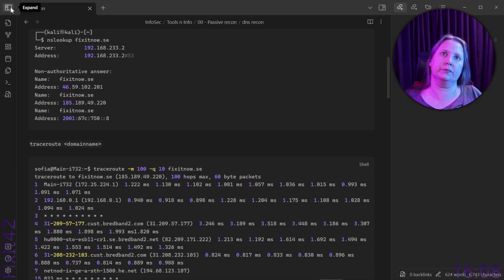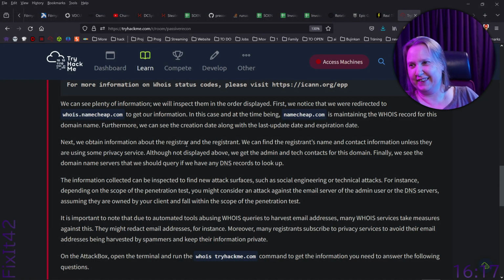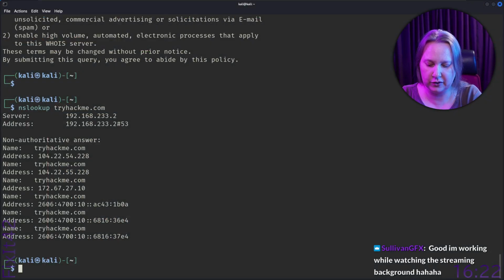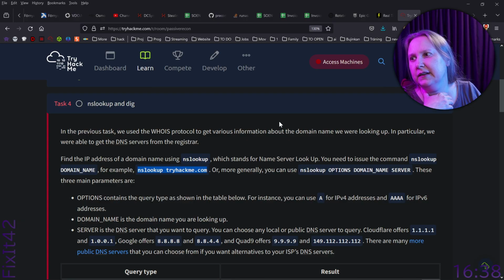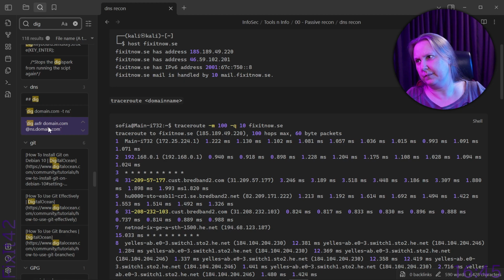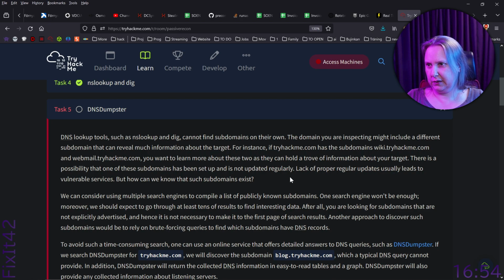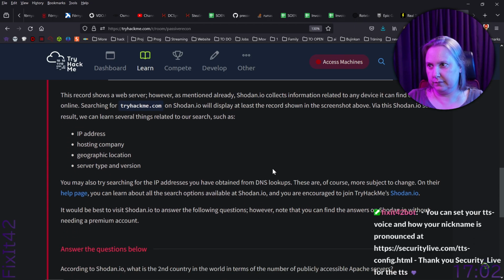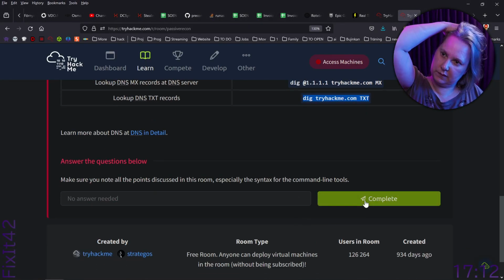Passive Recon - Learning Hacking @ TryHackMe.com (2024-05-02)